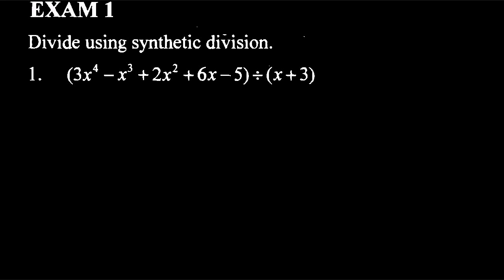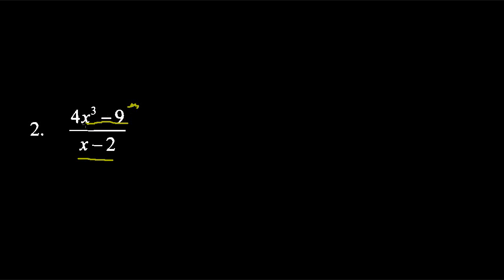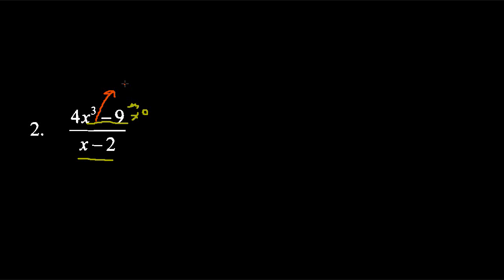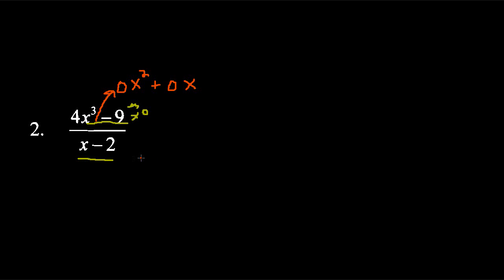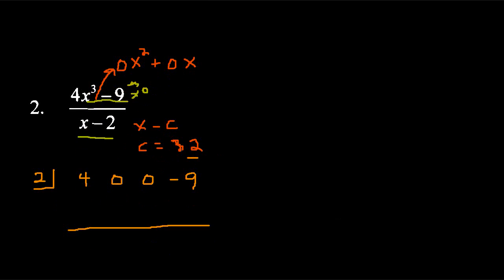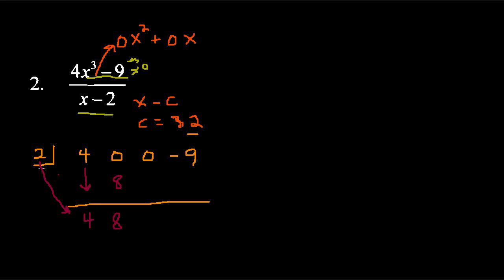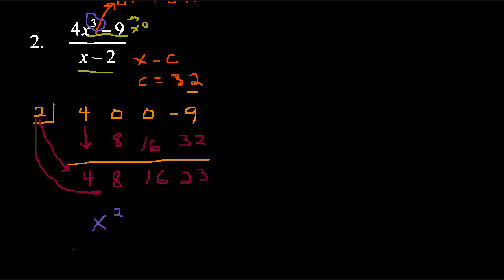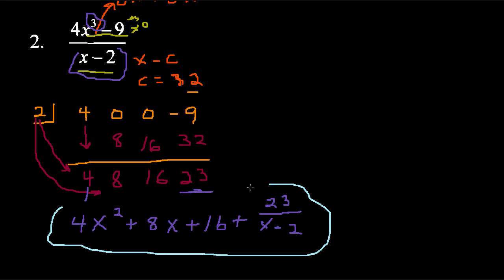Intermediate Algebra Exam 1 Review - 2 (Synthetic Division Part 2)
How to do a second synthetic division problem.